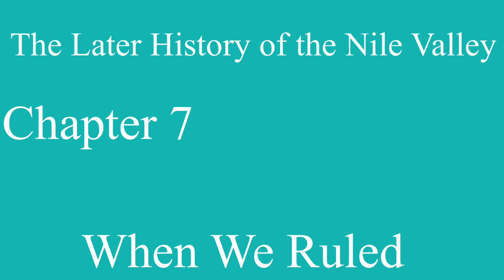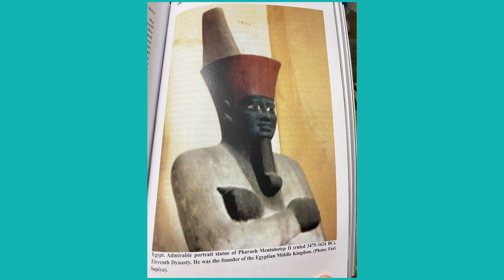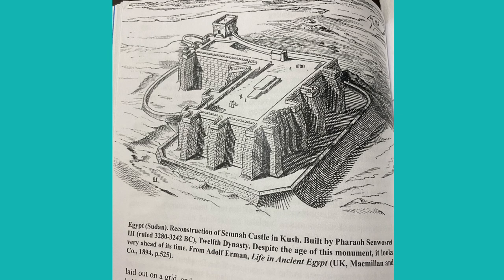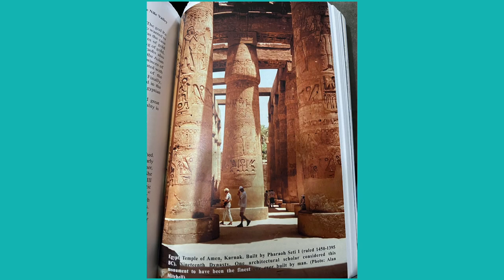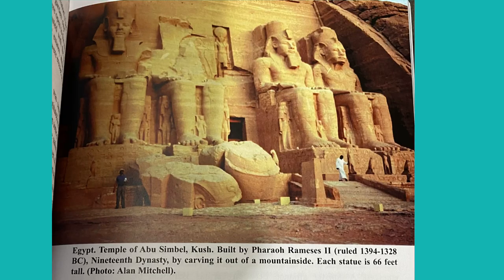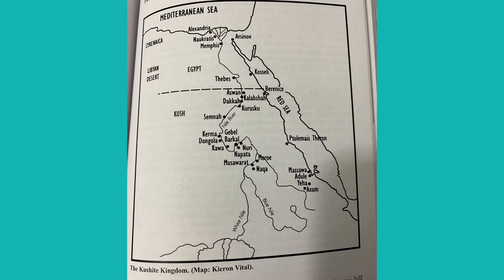When We Ruled-Chapter 7- The Later History of the Nile Valley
When We Ruled: The ancient and Mediaeval History of Black Civilisations

All copyrights belong to Robin Walker
Published 2011 Black Classic Press